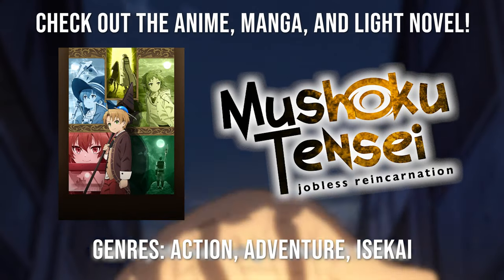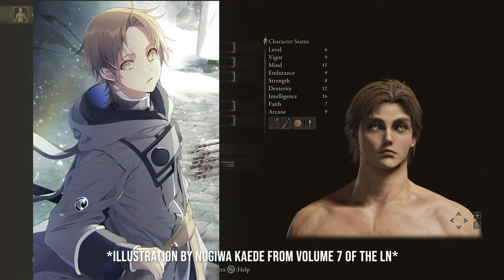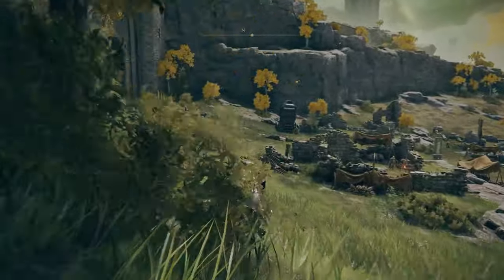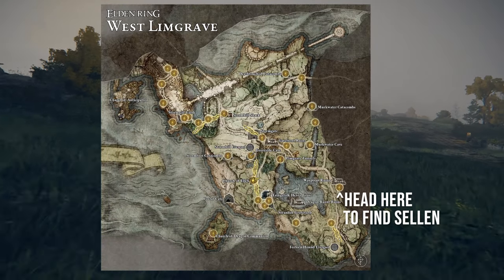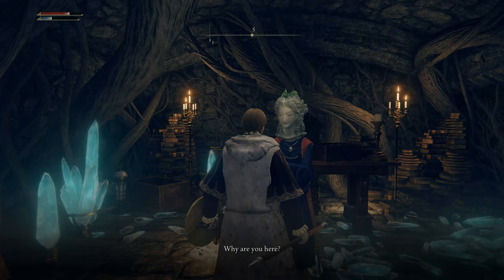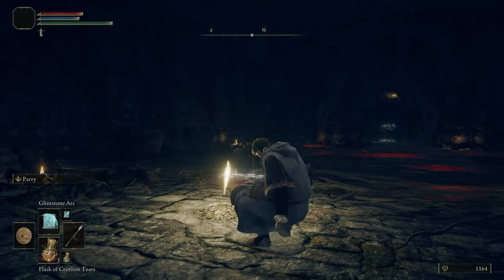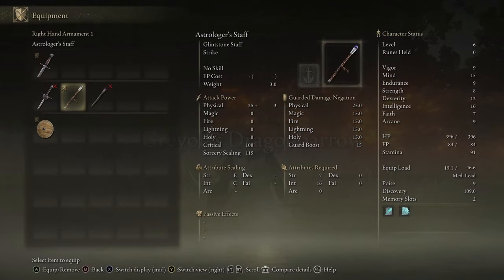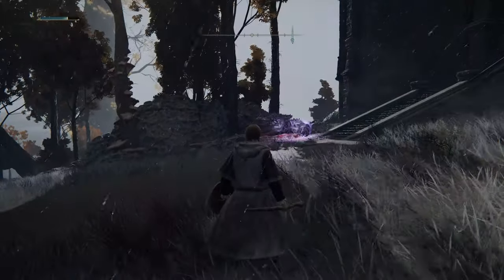BECOME RUDEUS GREYRAT IN ELDEN RING! (Start out as an OP Mage in just 30 Minutes!)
Being utterly obsessed with both Mushoku Tensei [Jobless Reincarnation] and Elden Ring, I decided to make a comprehensive guide on how players can start off with a character similar to Rudeus Greyrat (the protagonist of Mushoku Tensei who is a magician adept at close range fighting) in Elden Ring and enjoy a mage playstyle that’s diverse and hard hitting.

Rather than being a build with a stat allocation, the purpose of this video is to provide the player with early access to spells and gear so that they will have all the tools they need to explore and conquer Limgrave (the first major area) without needing to worry about things like equipment upgrades and levels. I hope you find it helpful!

Let me know if you would like to see more of this type of content, I don’t mind sharing character creation sliders or doing mid/late game versions if you folks are interested ^^
Mushoku Tensei is 10/10 anime series, manga, and light novel. Watch it at Funimation.com!

Release Date: April 21, 2021
Composed and Arranged by: Yoshiaki Fujisawa, Yuiko Ohara
Published by: Toho Animation Records
I'm currently playing the game on PC, here's my rig:
System Specs
TUF Gaming x570 Plus
AMD Ryzen 5 5600X
Gigabyte GeForce RTX 3080 TI
32 GB RAM
Timestamps
00:00 Want to become a powerful mage?
00:47 Intro/Purpose of this guide
02:01 Character creation
02:30 Guide Overview
03:30 Step 1: Unlock Leveling
04:16 Don’t forget the Map Shard!
04:35 Step 2: Head to Waypoint Ruins
05:43 How to beat Pumpkin Head as a mage
06:48 Unlock Sellen
07:40 Get the Royal House Scroll
09:23 Step 3: Head to the Dragon Ruins
11:59 Going to the Street Sage Ruins
12:53 Step 4: Get Rock Sling and Meteorite Staff
14:15 Route to get to Fort Faroth
17:16 Step 5: Getting the Radagon Soreseal Talisman
20:54 How to get to Lenny's Rise
22:59 Step 6: How to get into Lenny's Rise for a Memory Stone
24:00 Step 7: How to beat Night's Calvary for Bloodhound Step
25:04 Royal House Scroll Sorceries
25:57 Testing the new spells and skill
27:23 Beating Margit
29:20 Slaying Agheel
31:20 Conclusion